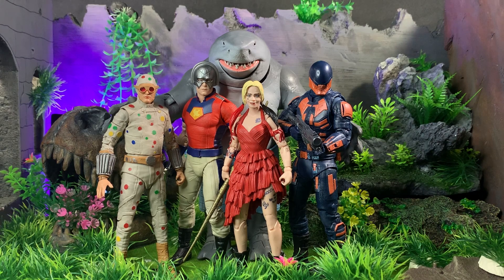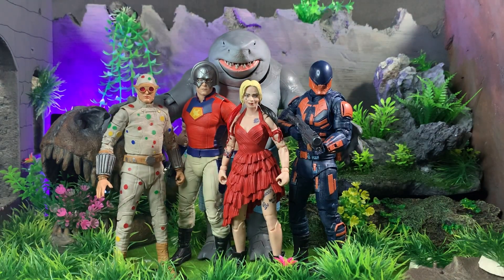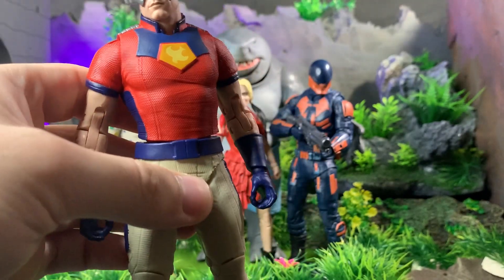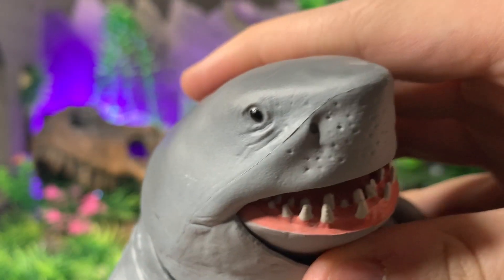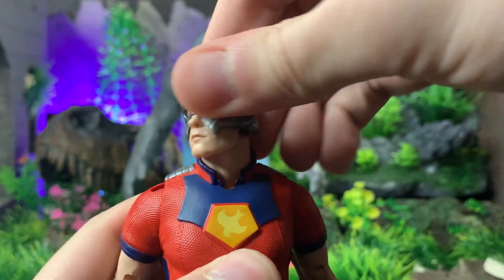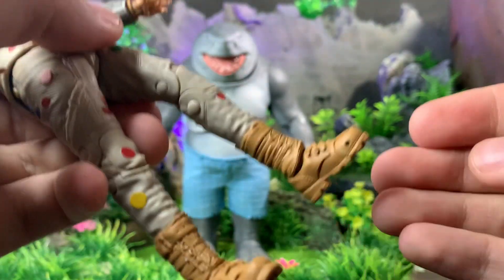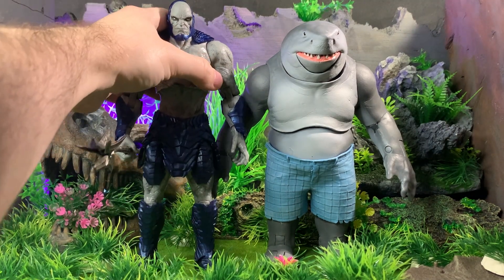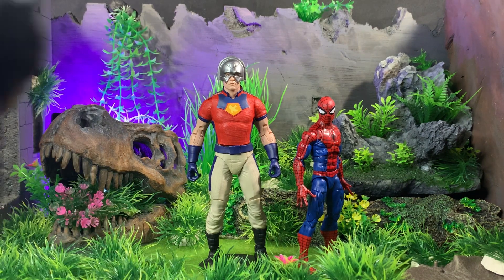The Suicide Squad King Shark Harley Quinn Peacemaker Bloodsport PolkaDot Man Figure Review McFarlane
PG:13